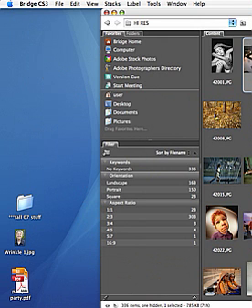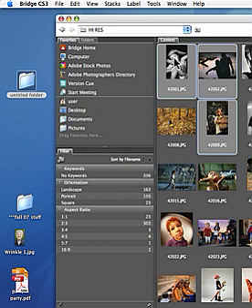Adobe Photoshop 15: Crop Tool and Bridge